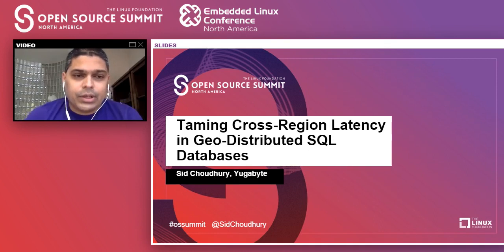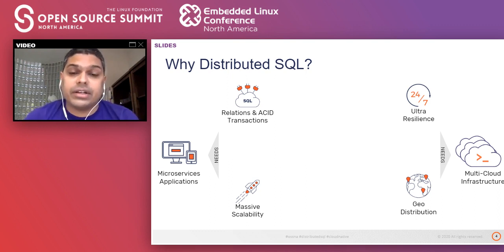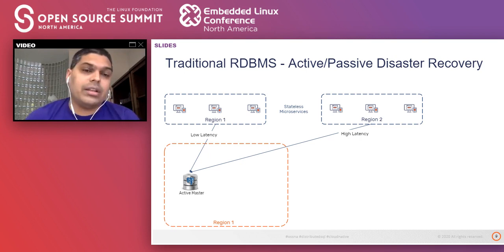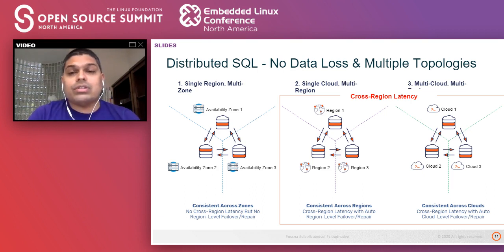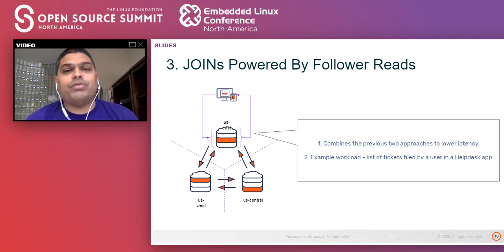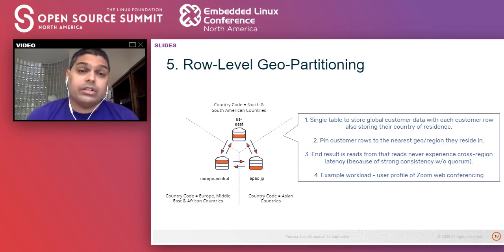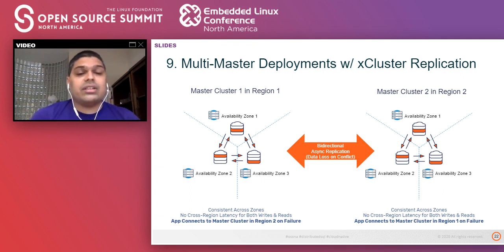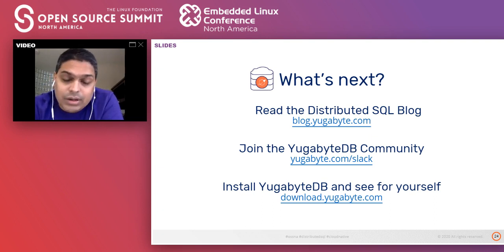Taming Cross-Region Latency in Geo-Distributed SQL Databases - Sid Choudhury, Yugabyte Inc.